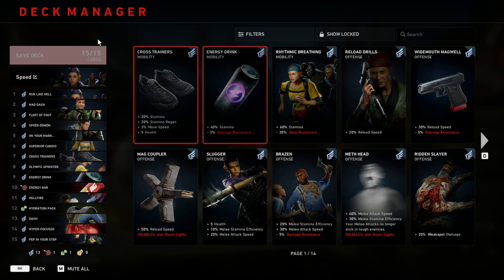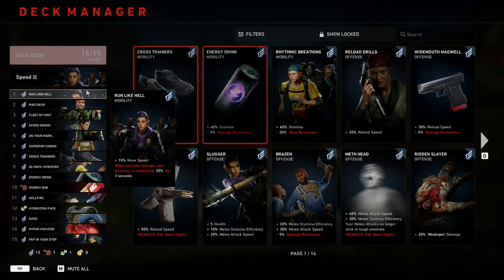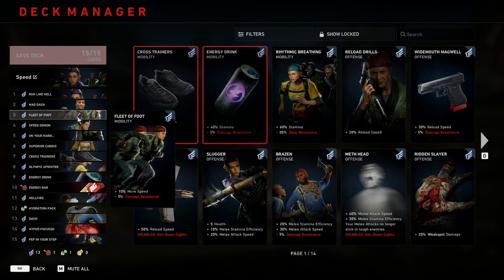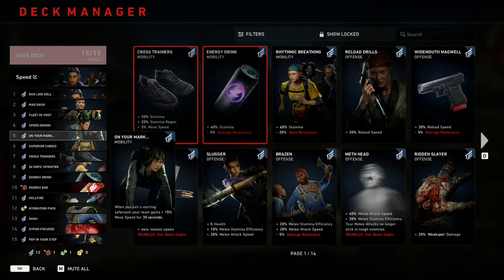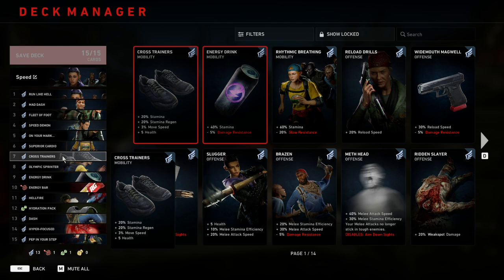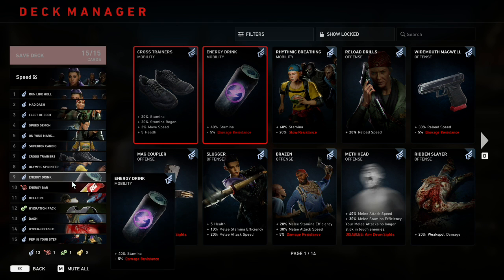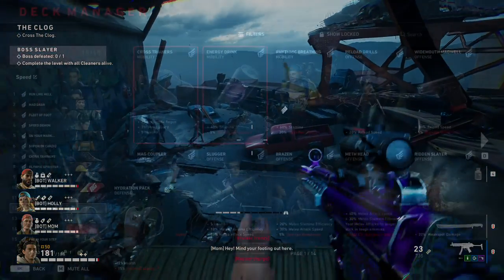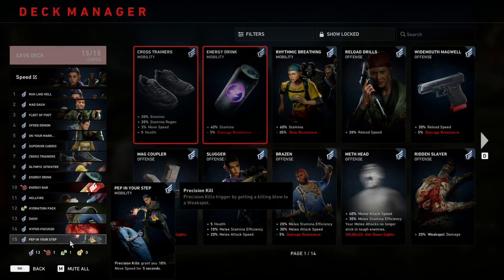Back 4 Blood NIGHTMARE SPEEDRUN BUILD! (Deck Guide & Explanation)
Here is a video showing you guys the best SPEEDRUN BUILD in BACK 4 BLOOD!